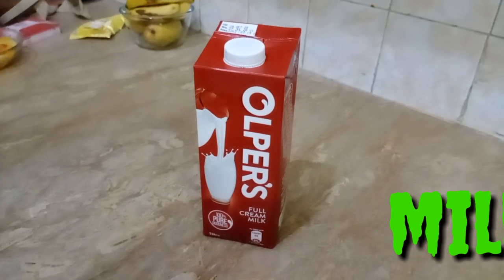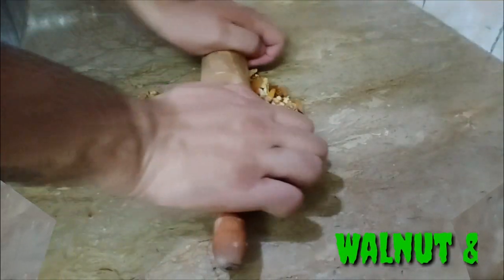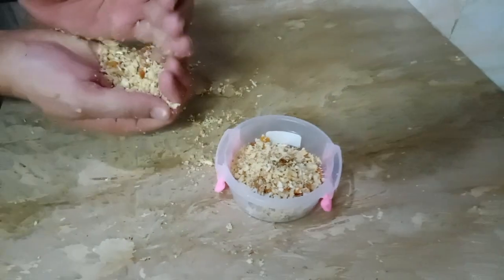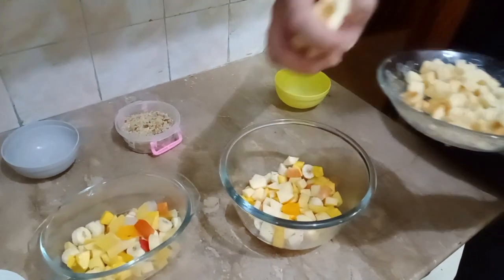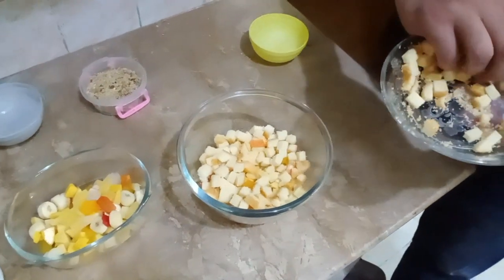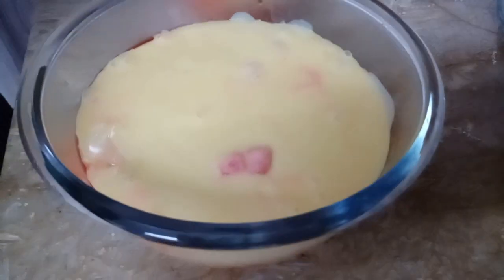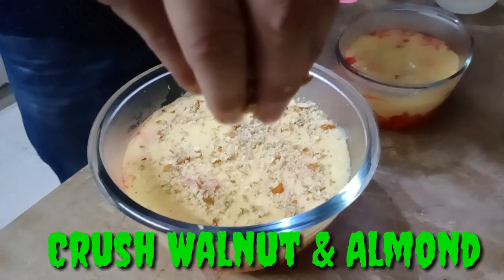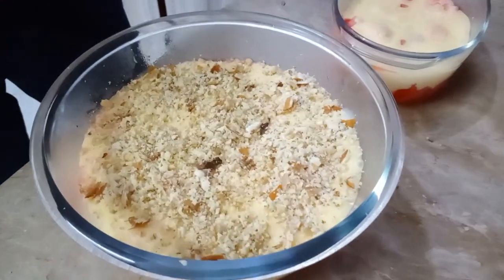fruit trifle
in English cuisine is a dessert made with mix fruit, small cube plain cake jelly layer after mix well custard with milk and put on top nuts